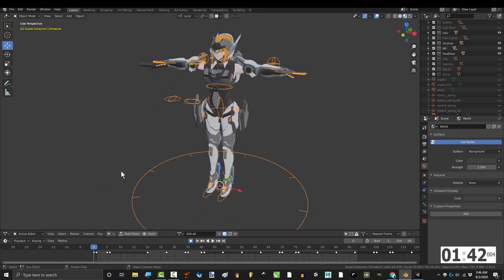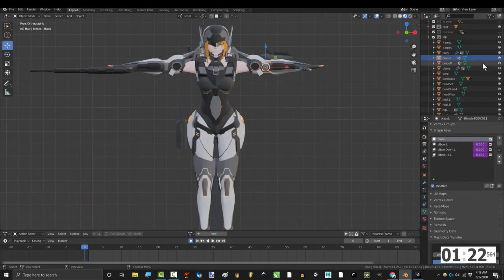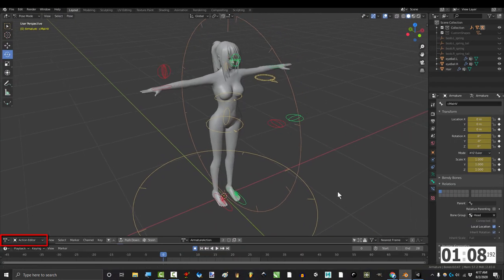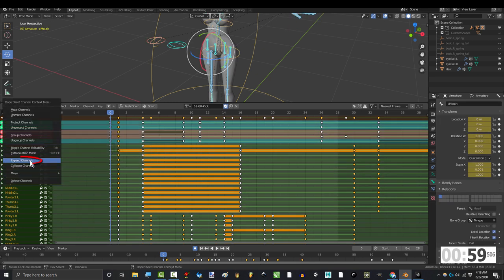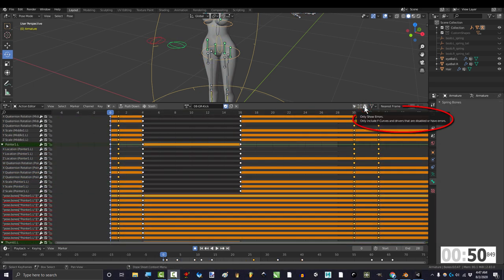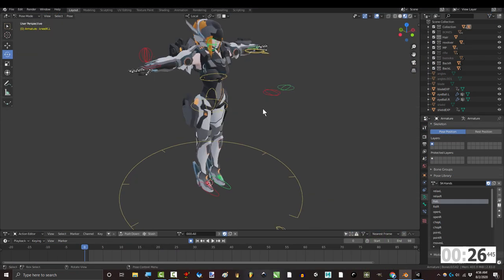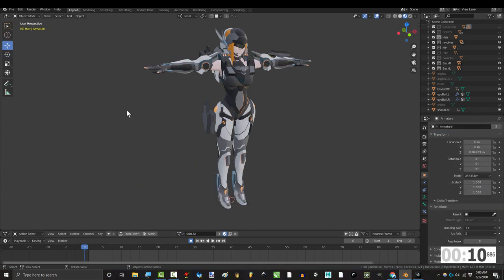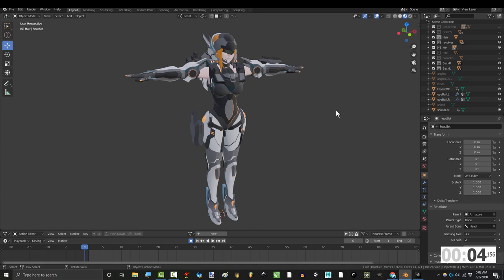Blender File Export Preparation & Guidelines (In 2 Minutes!)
ALRIGHT!!! Before we export our file, it's important to streamline and thin things out in order to avoid trouble in other software. Here is my checklist of things you should consider before exporting your file to any software for a project- ! Hope it helps :)